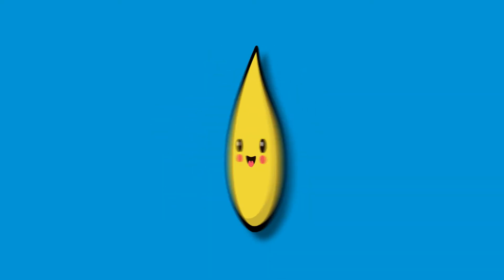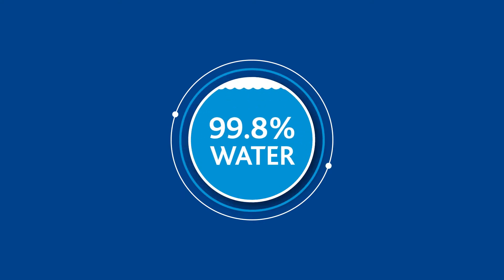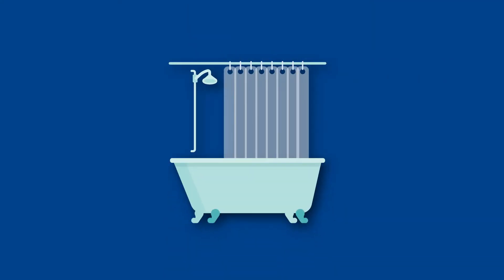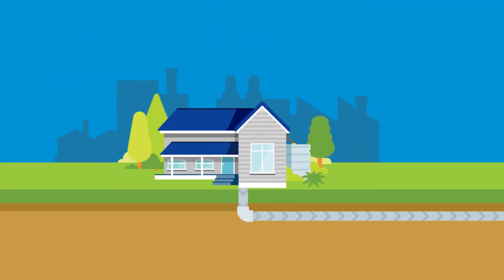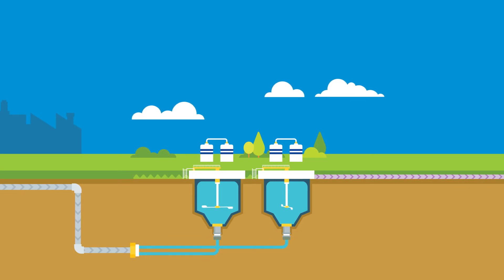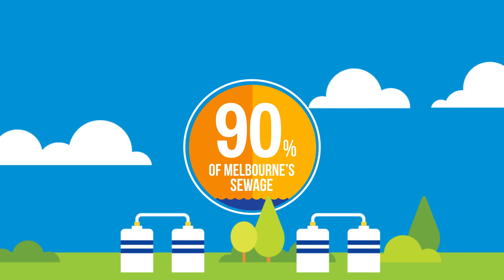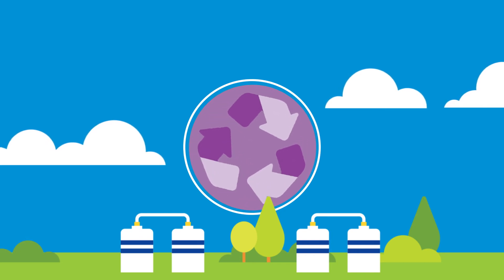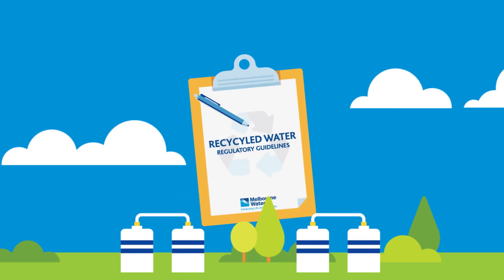Producing recycled water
Find out how we're able to create recycled water for non-drinking purposes from sewage and how this helps take pressure off our drinking water supplies.